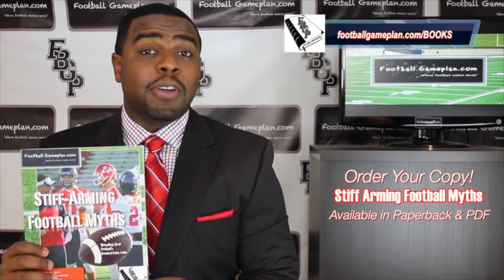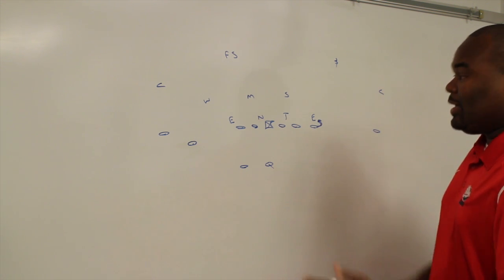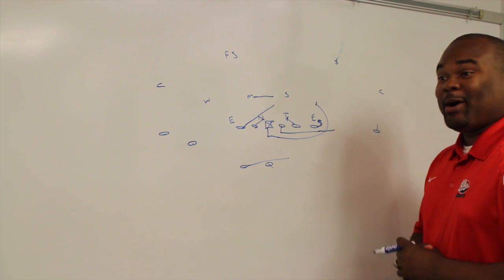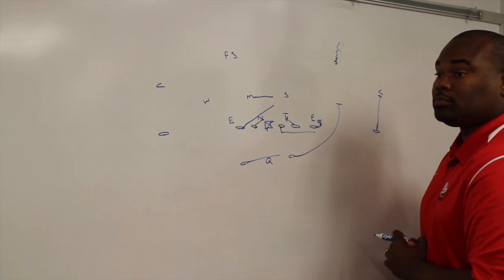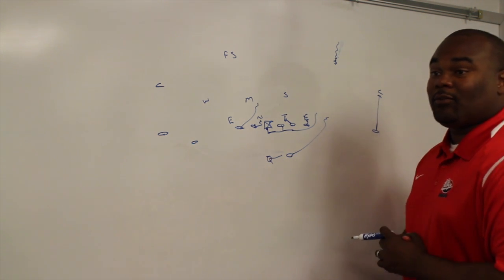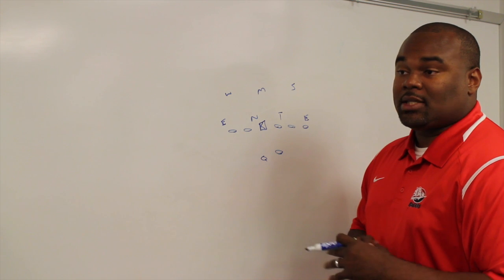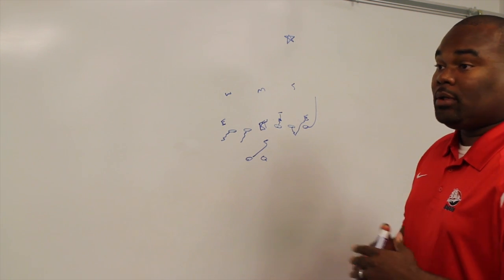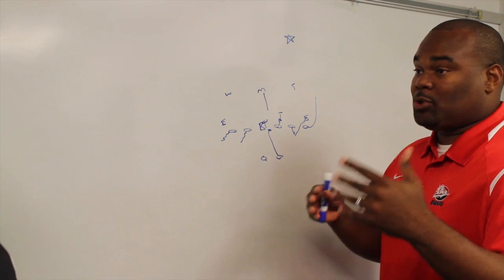FBGPU's Get Coached Up - JC Morgan, Offensive Coordinator - Shippensburg